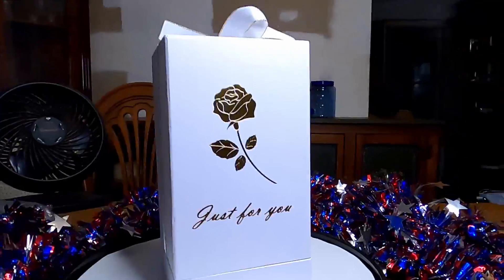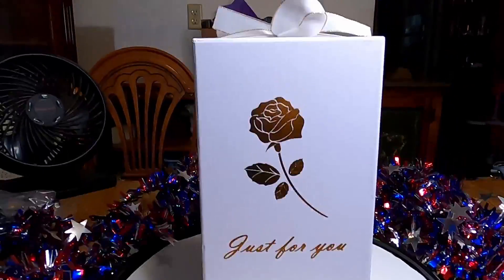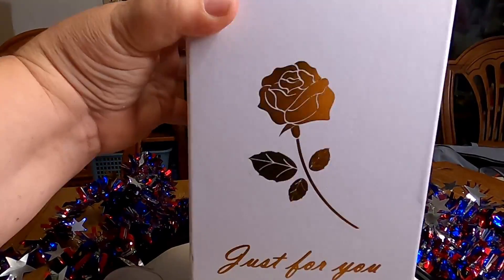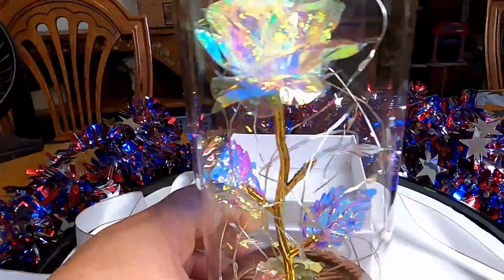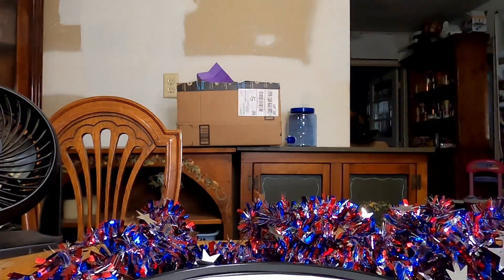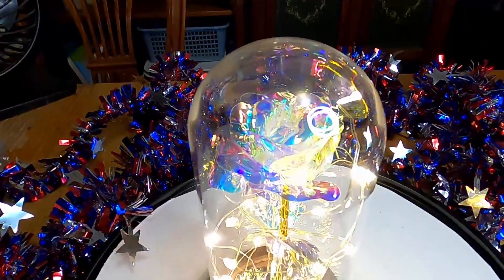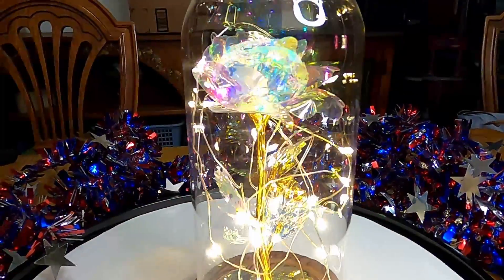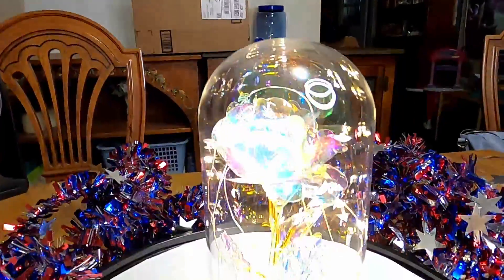What did she get? OMG! What a beautiful gift!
This was one of my amazing presents from Chrissa this year for Mother's Day.